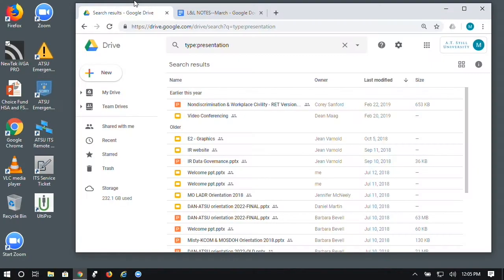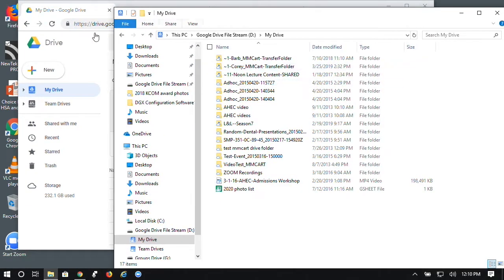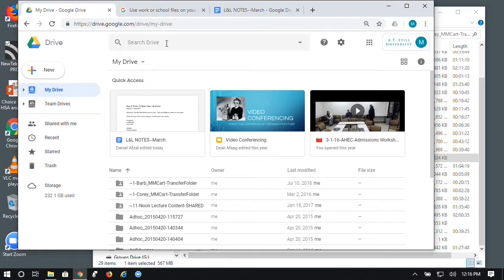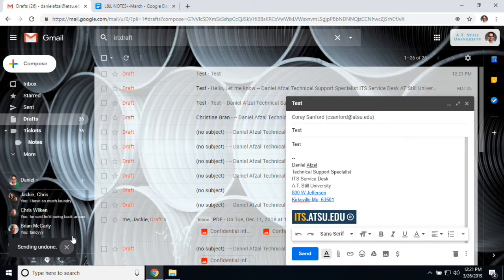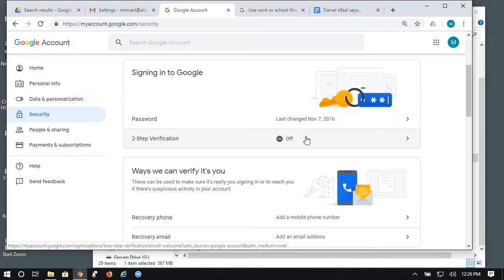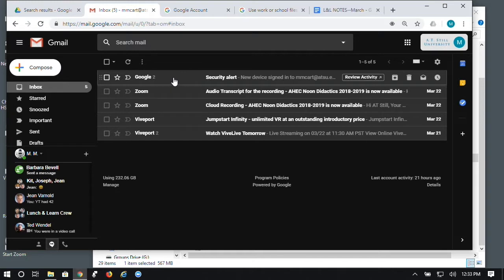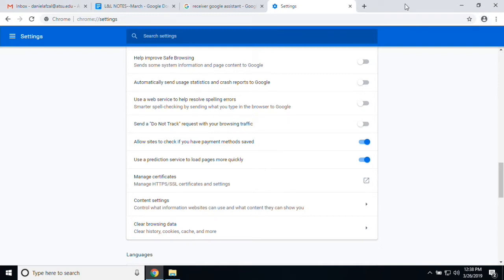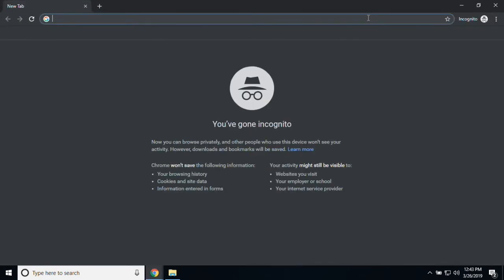Lunch & Learn S7:E5 Tech Tips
On March 26, 2019, we had a great Lunch and Learn discussing "Tips & Tricks to Make Your Job Easier" with our outstanding panel; Corey Sanford, Daniel Afzal and Ben Lewis, along with our host, John Gardner. If you weren’t able to tune in, you’re in luck, you can watch it here.